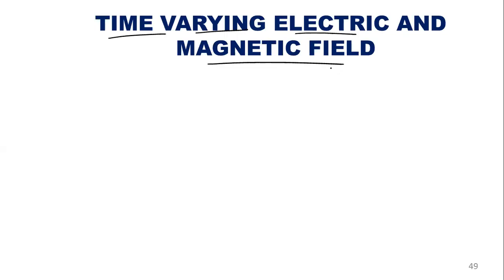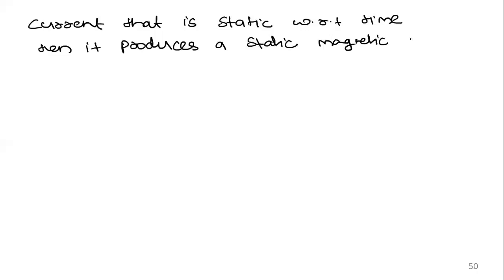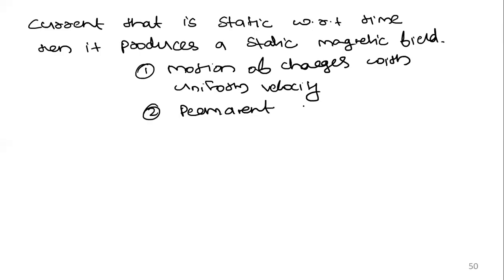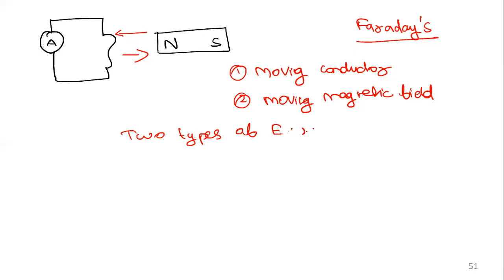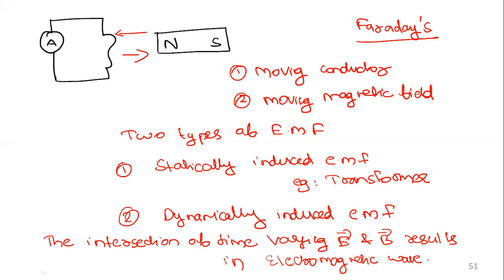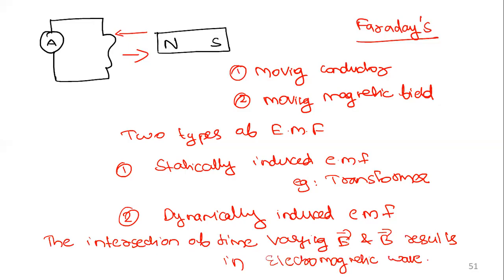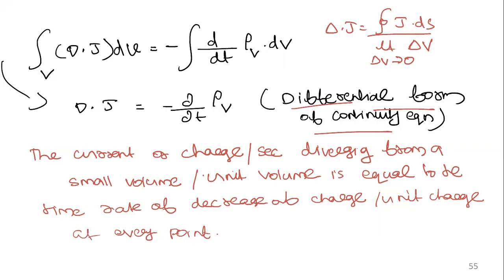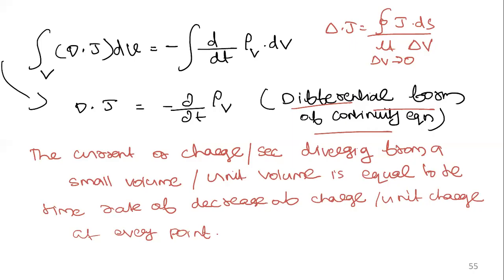Time Varying Electric & Magnetic Field#36| Continuity Equation| Module-3| KTU EMT S4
Time Varying Electric & Magnetic Field| Continuity Equation